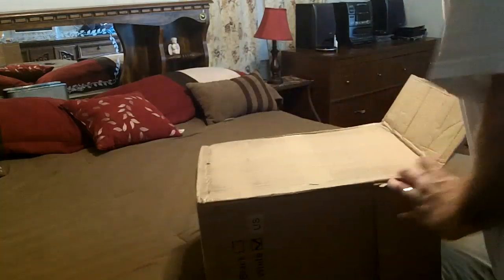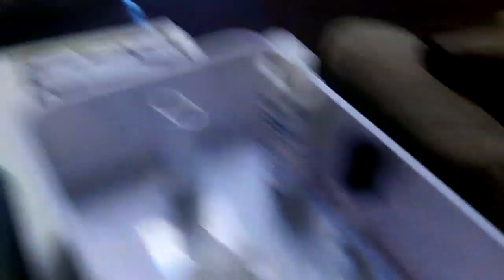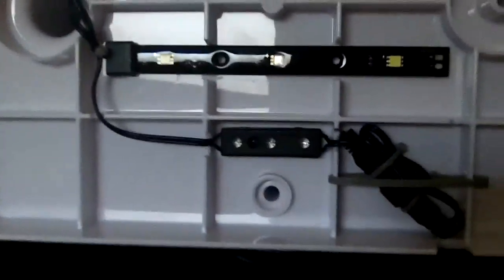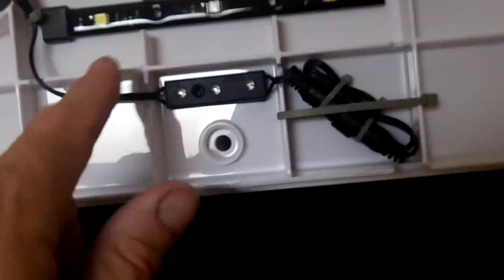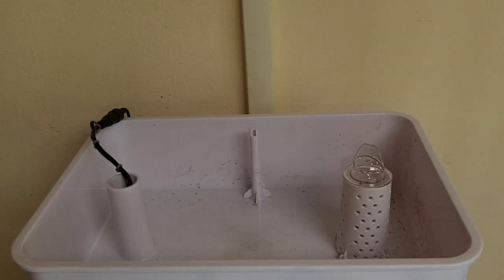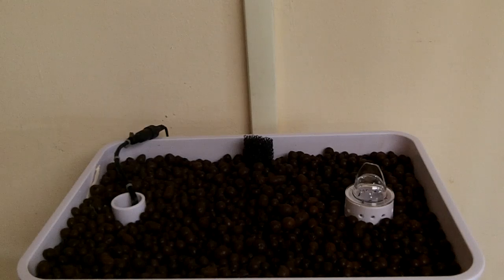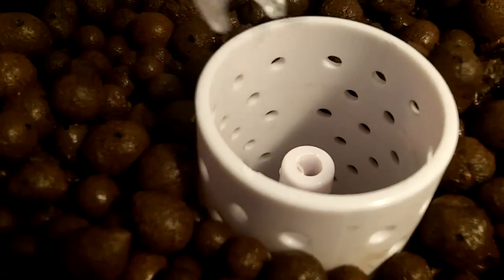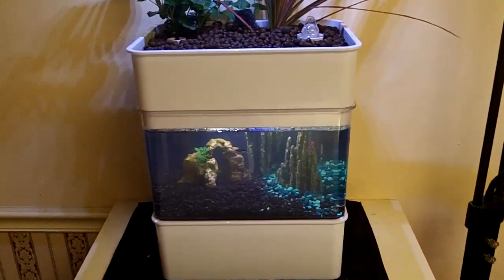The Aquaponicals!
Brand new all in one desktop or table top aquaponic system. Check it out!